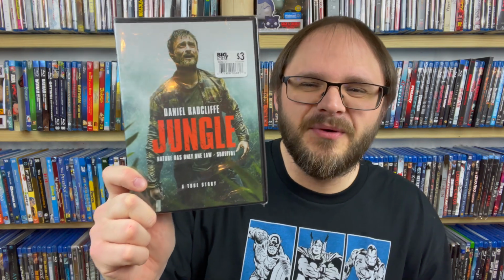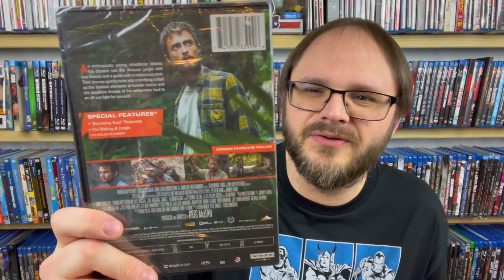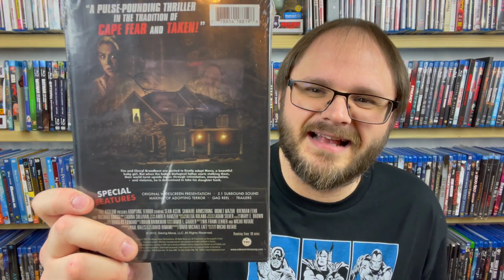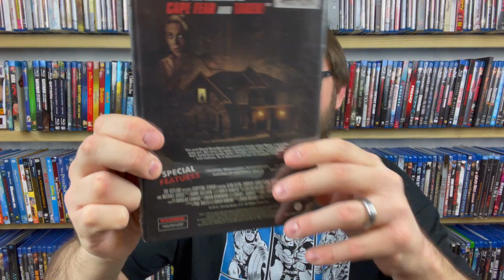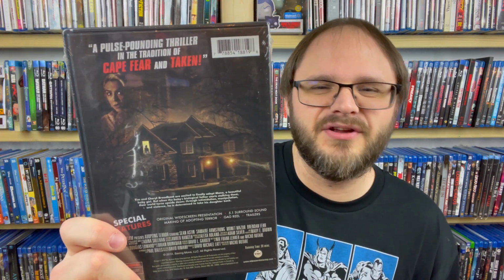Big Lots Blu-ray Haul (And More)! Did I Finally Strike 4K Gold at Big Lots?!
Thanks to some coupons, I've been hitting up my local Big Lots stores...and here is everything I found! Blu-rays, DVDs, and more!

(Please be warned that this will have non-media related posts, but is a lot more active than the Cinefessions handle.)